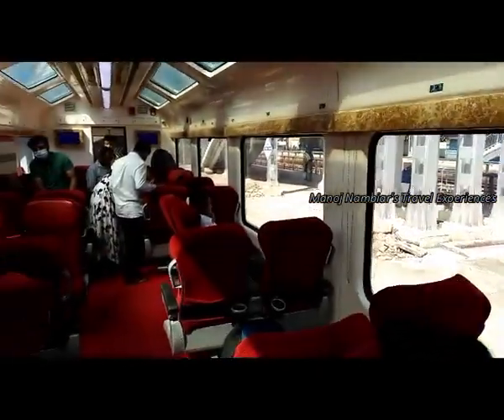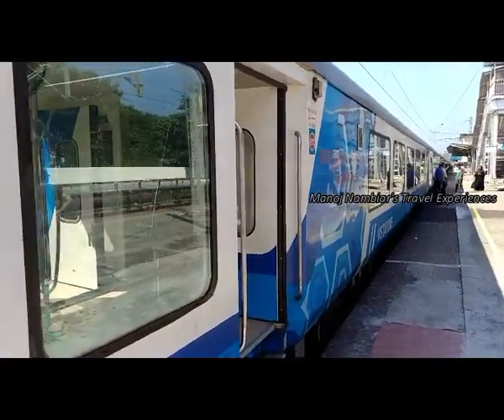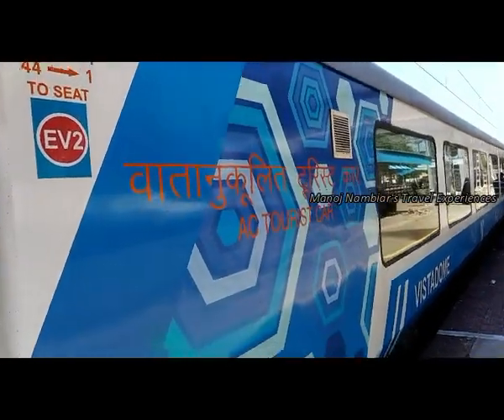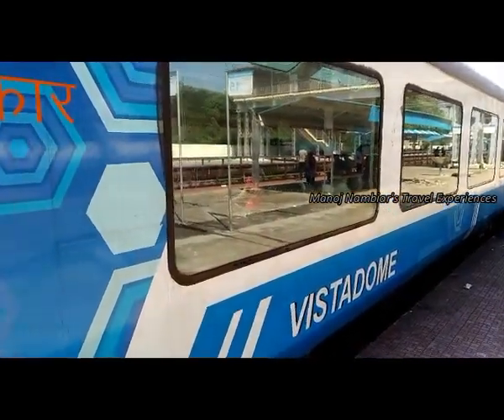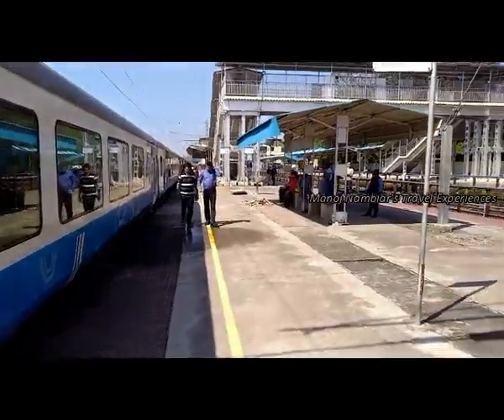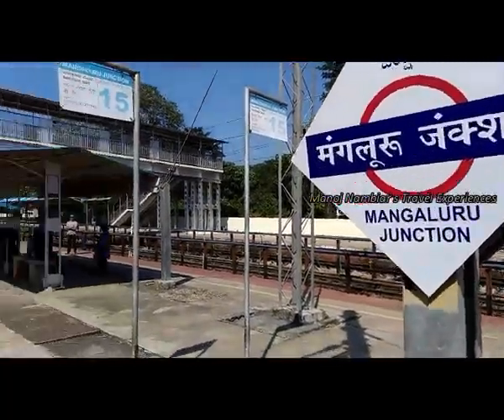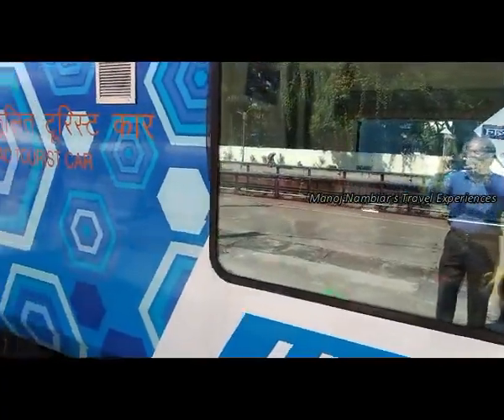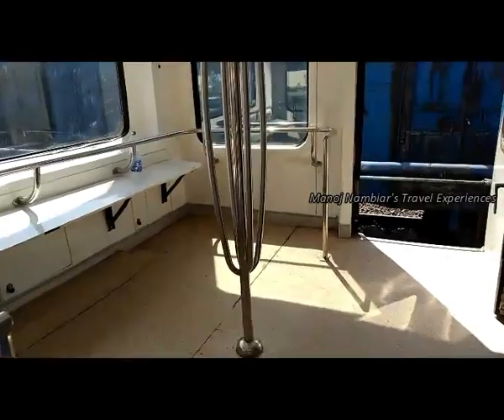Vistadome tourist train journey | Mangalore - Sakleshpur | Picturesque Western Ghats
The South-Western part of the Indian Railways have attached Vistadome coaches to the express train running from Yesvantpur in Bengaluru to Mangalore Junction station and I had the amazing opportunity to experience the authentic Vistadome beauty.

Here, the route covers the Western Ghats, specifically the Sakleshpur- Subramanya section of the Ghat which offers eye shattering scenic views of valleys, mountains, gorges and greenery. The best time to experience this is during the monsoon which amplifies the scenic view of the route with bountiful creations of the lush nature due to the heavy downpour in the region. My journey began from Mangalore Junction to Sakleshpur at 11.30 in the morning and honestly, I was way too excited to witness the scenic wonders that Western Ghats had in store for me as the vistadome passes through it.

Each express train consists of two vistadome coaches with a seating occupancy of 44 seats each. The seats were very comfortable and wide, which can be rotated 180 degrees alongside large windows that offered a clearer and enlarged view serving the purpose for better scenic view. Not to forget, the glass rooftops with anti- glare screens gave a beautiful view of the sky right from my seat. It is said that this coach has been specially manufactured by the Integral Coach Factory, Chennai to give tourists a delightful and comfortable experience of the beauty of this route and is actually excelling at its purpose. Apart from that, every single vistadome coach is equipped with strict CCTV surveillance LED displays, fire safety systems, mini pantry, refrigerator, oven along with multi tier steel shelves for luggages, mobile charging sockets on every seat alongside ‘content-on-demand’ viewables by passengers.

Adding onto that, every coach is equipped with automated sliding doors, bio toilets and like in aircrafts, the seats are attached with foldable snack tables along with GPS based public address system with Braille signage to assist the visually challenged passengers. At the far end of the coach lies a lounge-like space with a large viewing window which is spectacular to just soak in the beauty this place inculcates. With the introduction of vistadome coaches, the effort made by the government to tap into the tourism potential this place holds is truly appreciable as other than offering magnificent scenic views, Subramanya is also world renowned for the Kukke Subramanya Temple which is why a great deal of pilgrims also travel via the Vistadome alongside nature enthusiasts like myself,as well as regular commuters.

Vistadome does not serve food to its passengers but between every stop vendors board the train to sell local delicacies which honestly further elevated the authenticity of my experience. Between stations when the train stopped, especially at Sakleshpur, I was awestruck by the magnificent beauty of that place and took quite a few pictures of myself in this peaceful scenic heaven. My last stoppage was Sakleshpur from where I had to bid farewell to my Vistadome Journey. With its majestic views, the Vistadome experience has etched itself onto my mind forever and I truly think any travel enthusiast should at least partake once in Vistadome’s epic and magnificent experience...